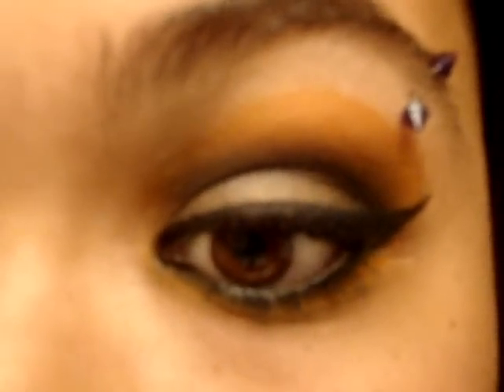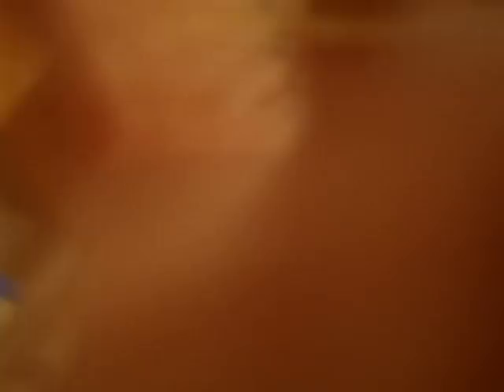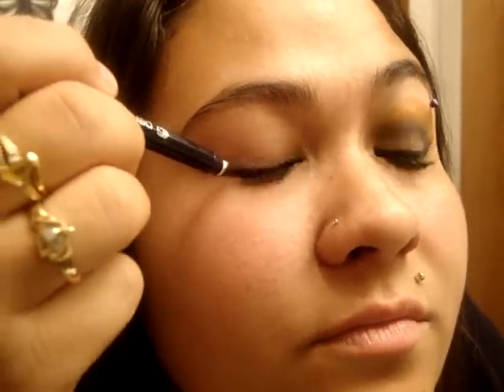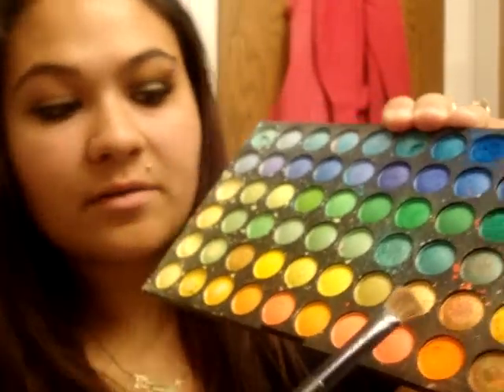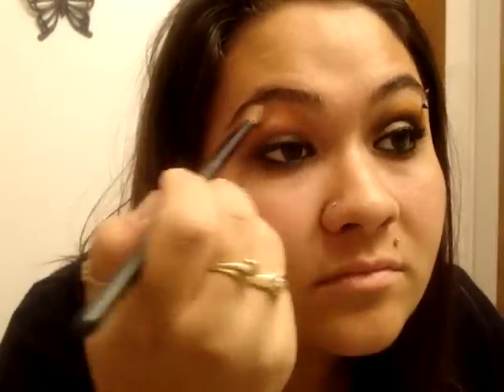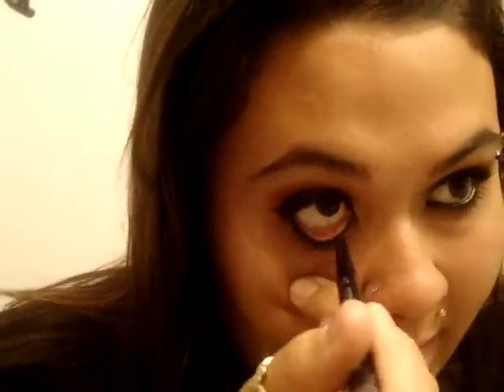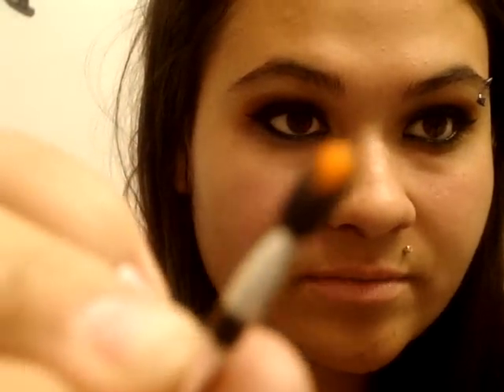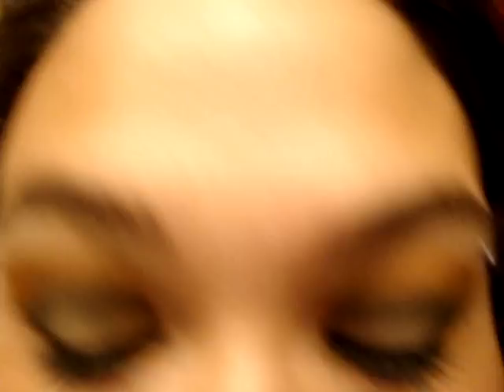OCTOBER LOOK [ORANGE&&BLACK]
THIS IS A OCTOBER OR HALLOWEEN LOOK FOR EYE SHADOW